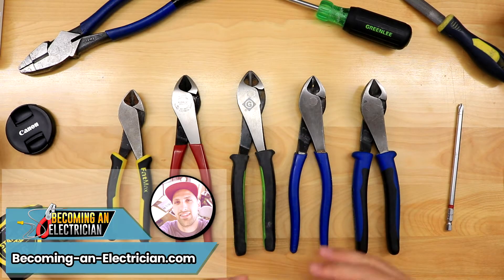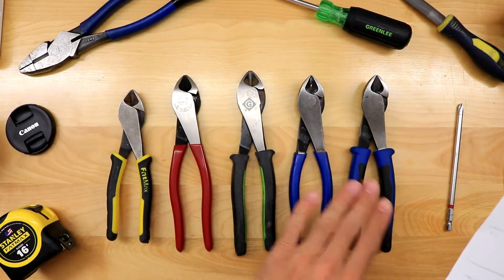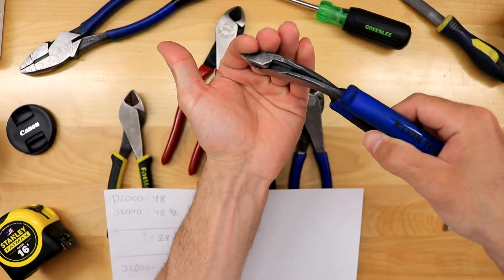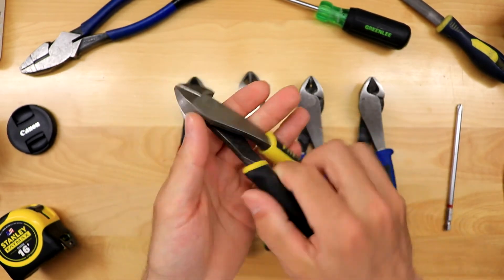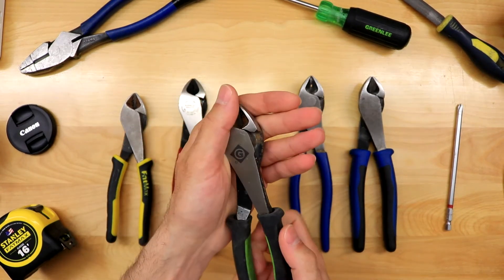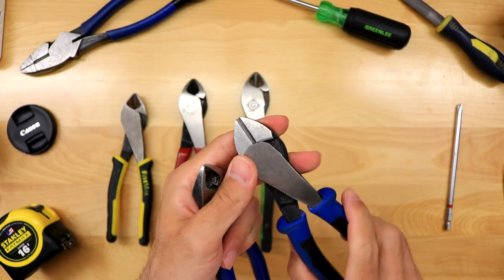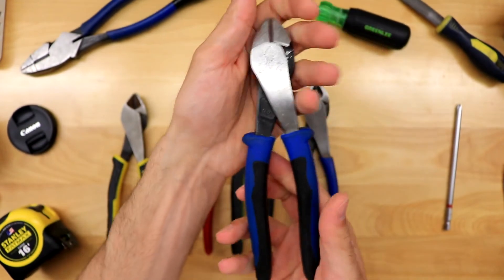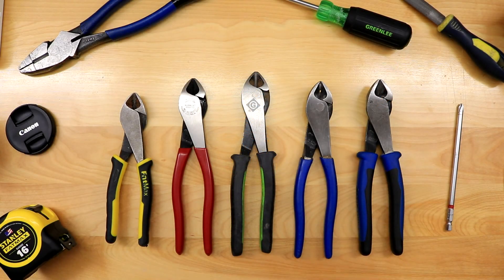The Best Side Cutters for Electricians